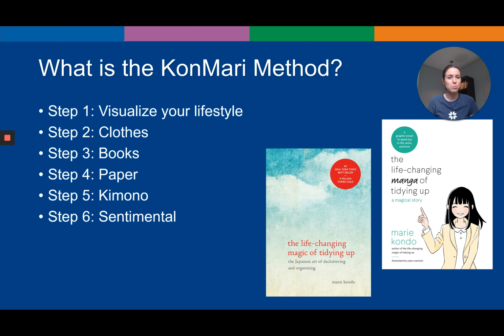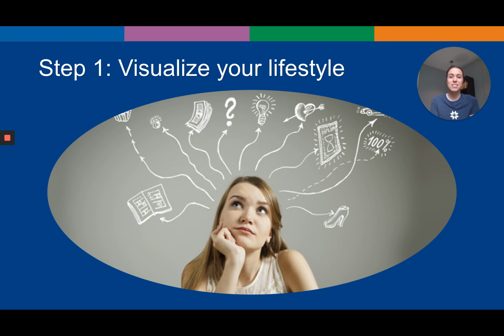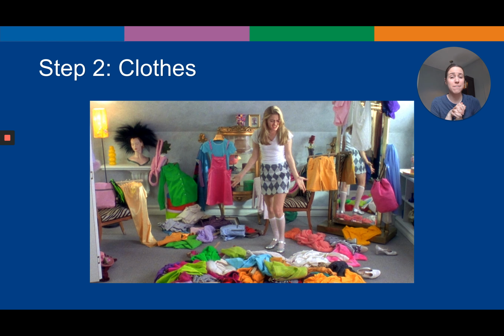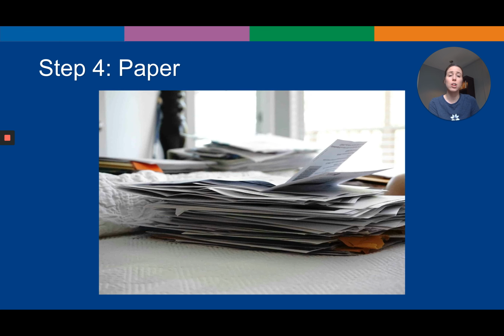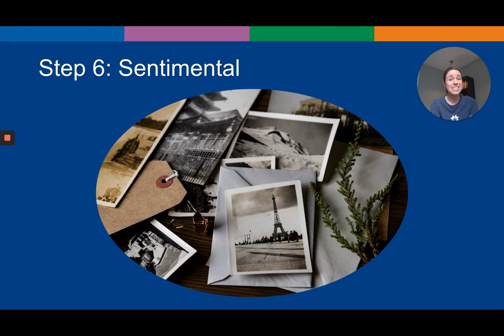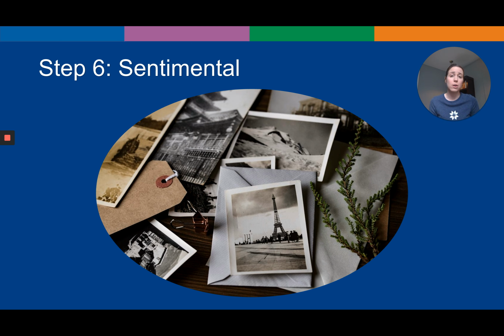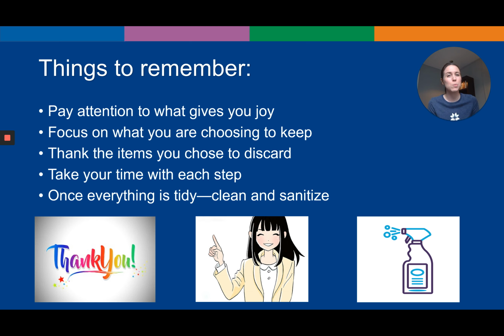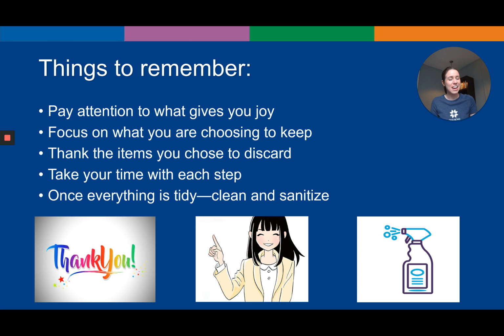Tidy Your Bedroom Using the KonMari Method | Library @ Home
Tidy your space using Marie Kondo’s “Life-changing Magic of Tidying Up.” Gina Cooper, youth services librarian with Spokane Public Library, is here to walk you through the steps.